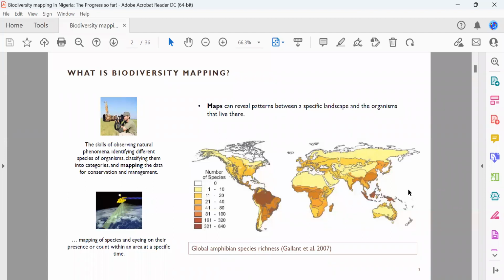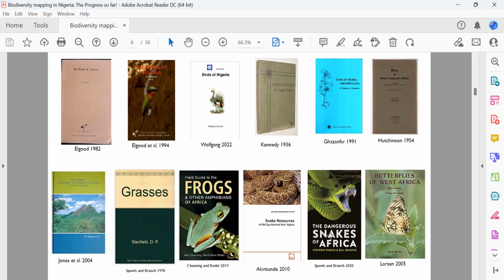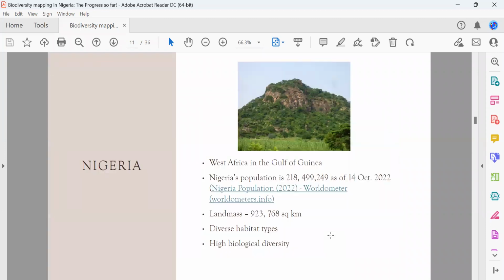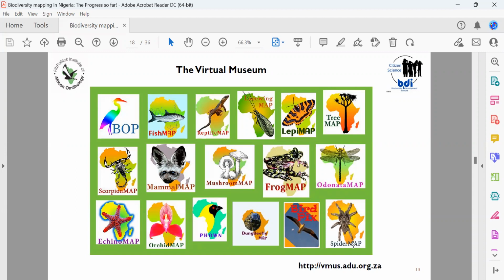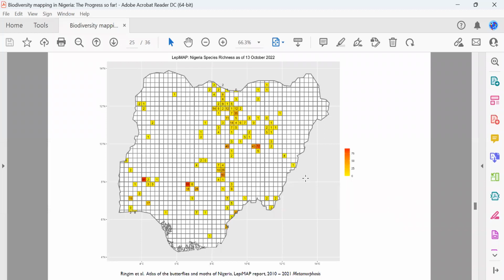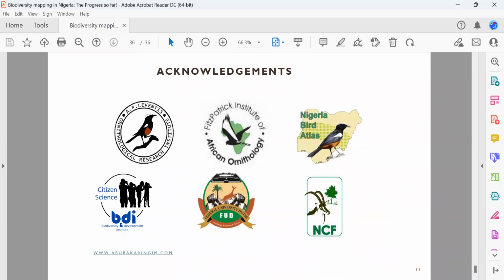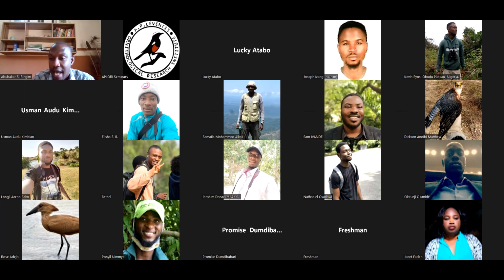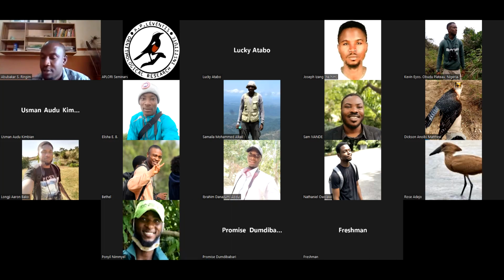Progress in Biomapping Activities in Nigeria by Abubakar Ringim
Documenting biodiversity and what it means for biodiversity conservation.